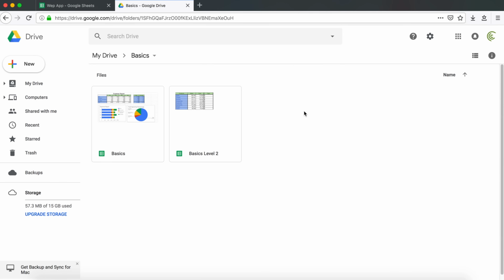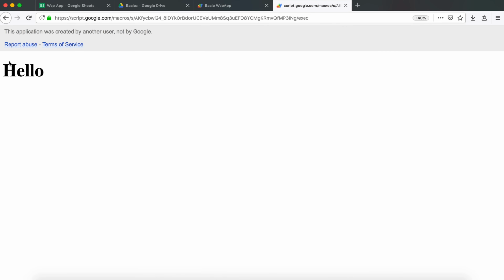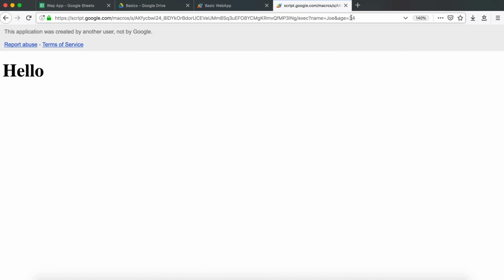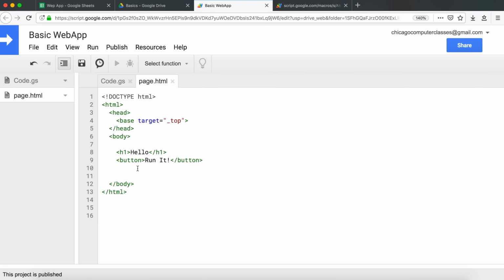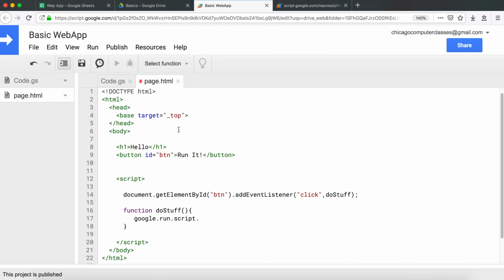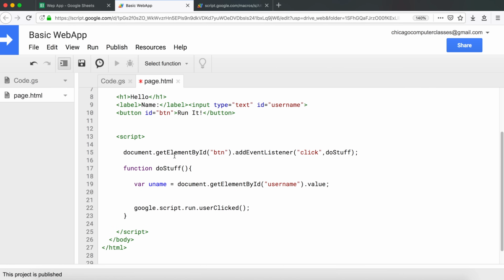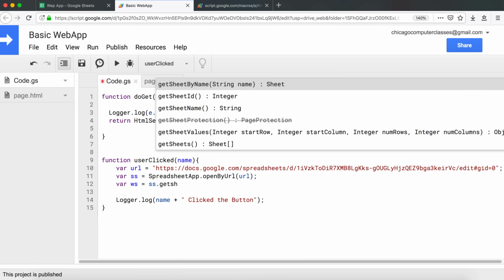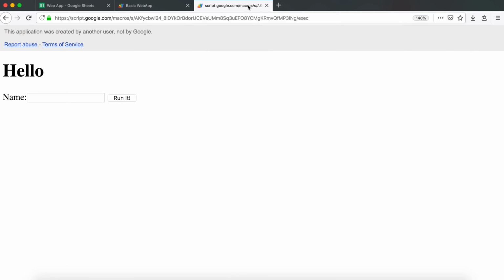Google Sheets Web App Example - Google Apps Script Web App Tutorial - Part 1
Learn how to create Web App with Google Apps Script and have it interact with Google Sheets using JavaScript & HTML.